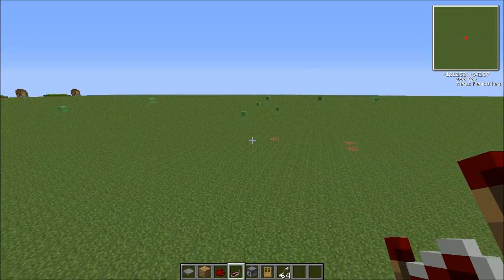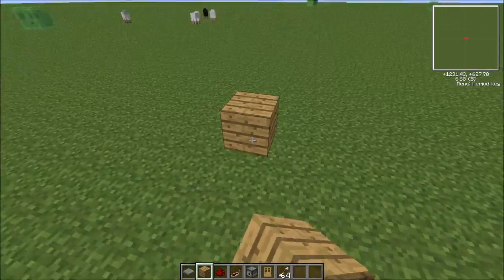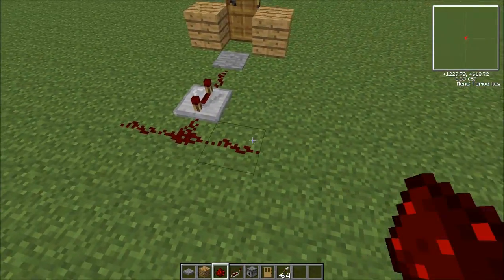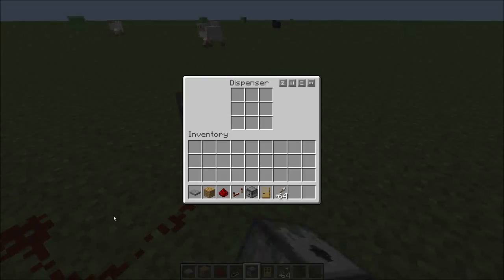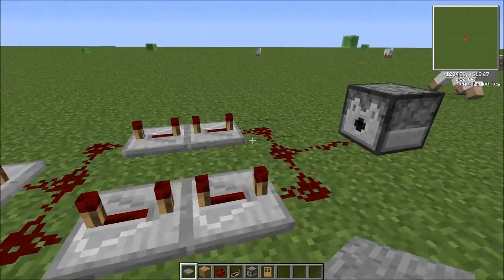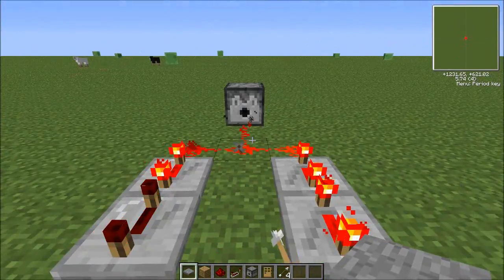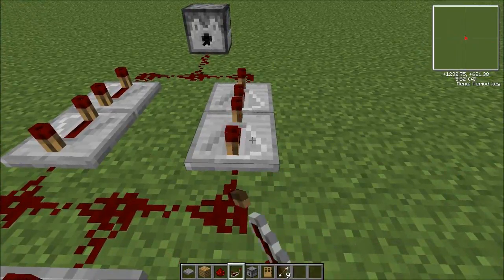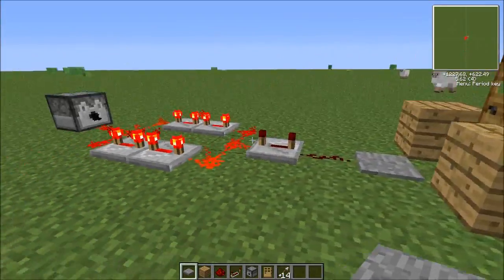Minecraft Mine Lab - Automated Defense System!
Episode 2 in the Minecraft MineLab series today we go over making a automated defense system using redstone.